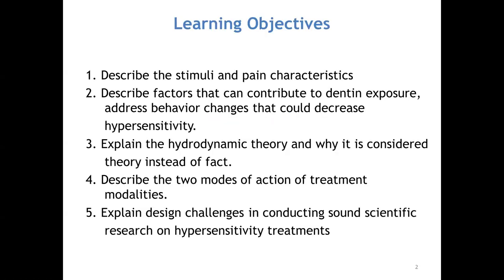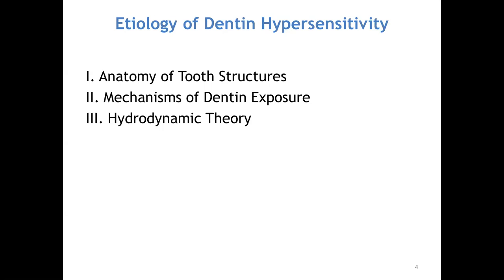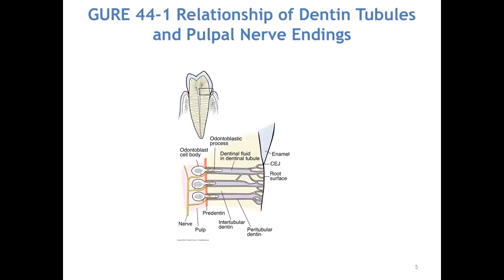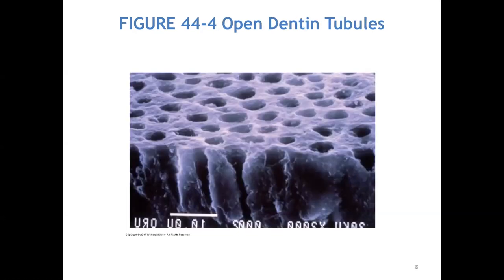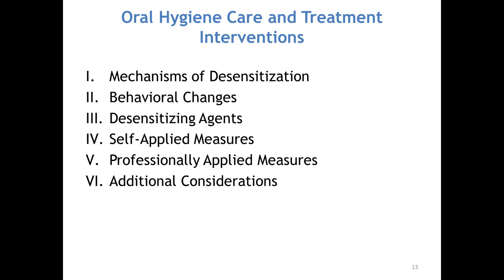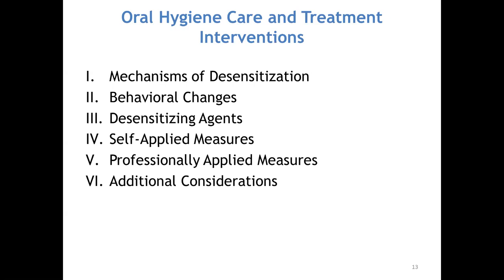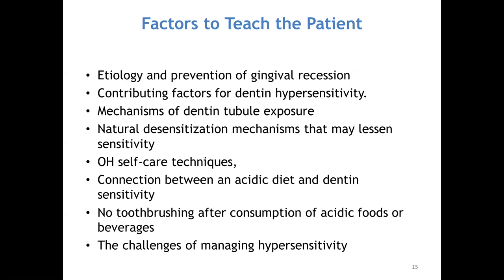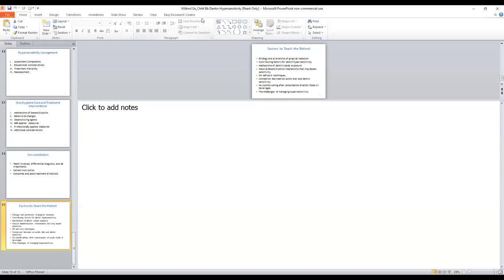Wilkins Chapter 44 Hypersensitivity